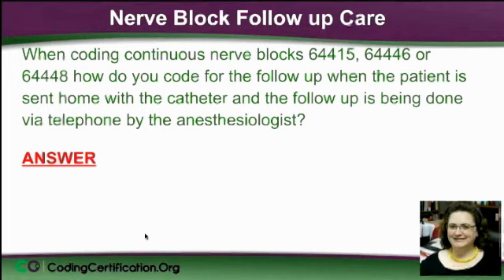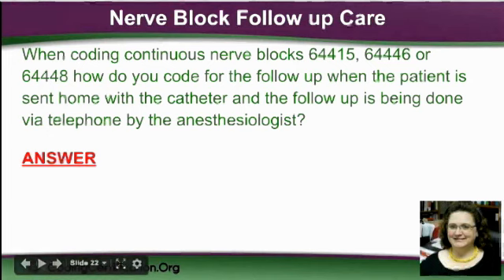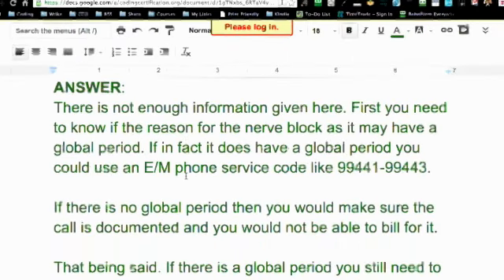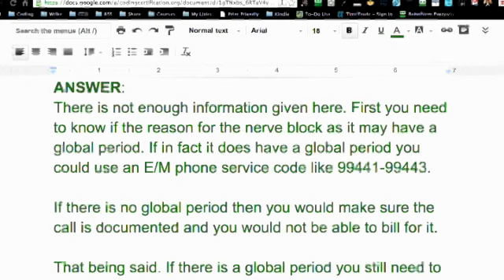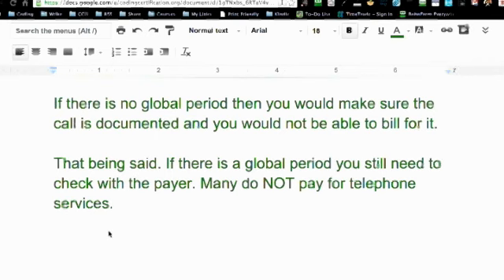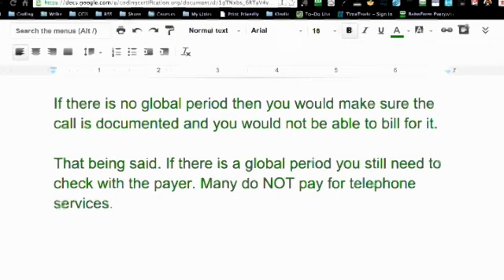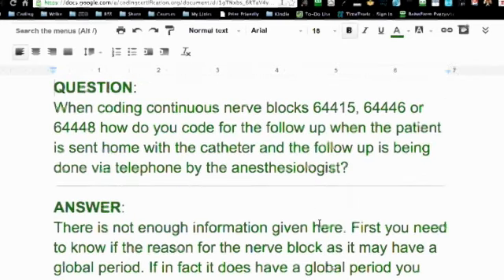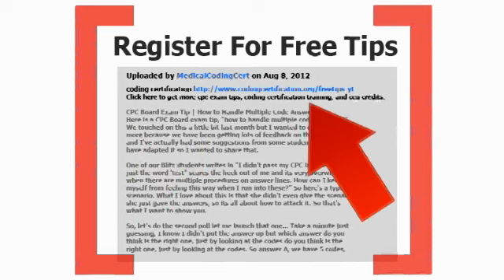Medical Coding Tutorial — How To Code Continuous Nerve Blocks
This nerve block follow up care, I had to call my friend Diana that went to Orlando with me just to confirm some information about this.

Q: The question was: When coding continuous nerve blocks -- and that's the listing for different nerve blocks -- how do you code for the follow up when the patient is sent home with the catheter and the follow up is being done via telephone by the anesthesiologist?

A: Now for one, in her background, she said she didn't think this was done very often but that doesn't mean, obviously, it [doesn't  happen]  because someone wouldn't be asking this question. For an answer, this is what information she had given me. She said, it all depends, and this is what you need to know.

First of all, you don't have enough information given to just say if these nerve blocks are used. You need to know why the nerve block was being given. What you need to know is if there's a global period with the condition.

Let's say someone had back surgery and they had spurs cut off of their spine and they more or less slit them from C1 to L5, and there's a lot of pain involved; but they don't necessarily need to be in the hospital, they just need pain control. So, they give him a pain pump and they send them home. That's kind of what I'm thinking that this is.

Now, on that surgery if it's a major surgery, there's going to be a global period that goes along with that. Now, if it's not a major surgery, and for whatever reason, it's a pain control issue, maybe they have a little back pain and they're trying this, that's not going to have a global period with it. You need to know what was the procedure that was done to the patient that had them need this catheter to be placed and the pain to be taken care of.

Now, that being said, now that you've got that information, let's say you do have a global period, you still need to check with the payer because if it's in the global period, then you're not going to get paid. Then, if you call the payer and they're on Medicare, chances are Medicare doesn't pay for telephone visits as far as I know. You can't use it. What you would do is, you would just document that the anesthesiologist called and did a check on the patient and you can't turn it in.

If you can turn it in, you still have to document it and you would use a telephone E/M and I think I have those listed at the bottom. I don't know. I'm not sure. I think I did. No go up, go back up. I thought I listed them. Well, okay, it's true. I gave a range. Go down just a little bit. There it is, 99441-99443, those are E/M codes for telephone services. You could use one of those, but definitely check with the payer because most likely they're not going to pay for that. It still has to be documented. You aren't  going to document it with a code, you're just going to document it.

Blog for Medical Coders, Medical Billers and Medical Professionals